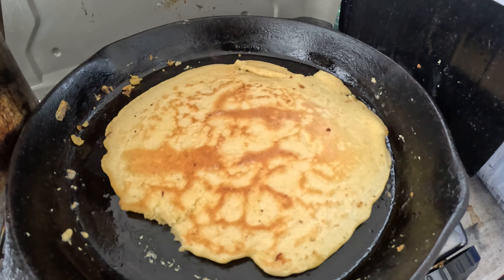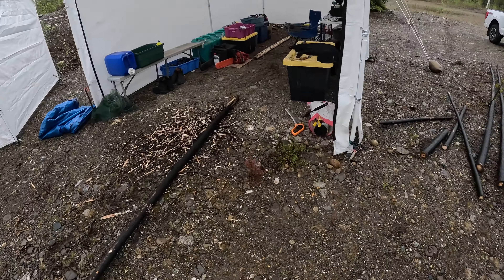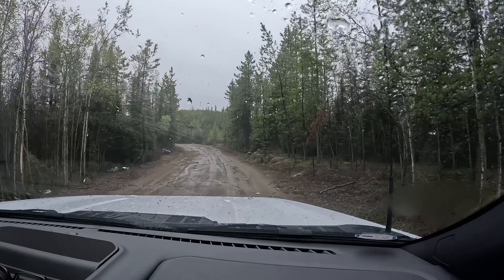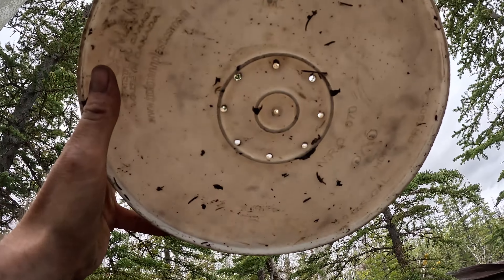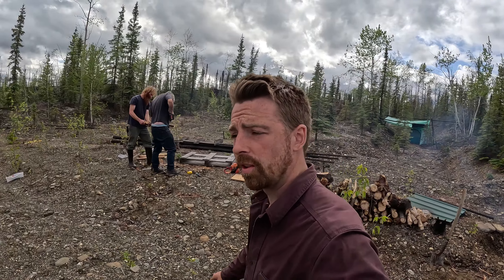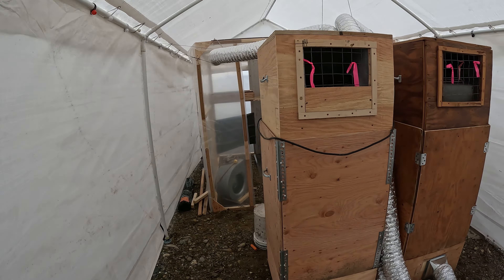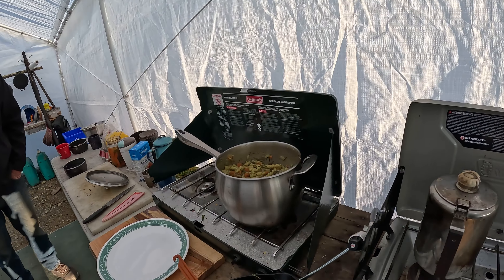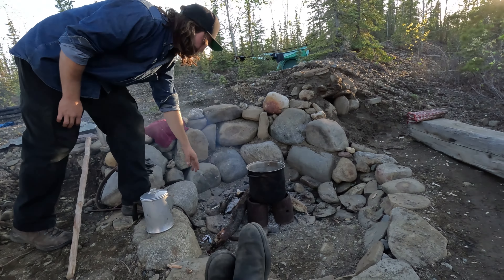Building a Work Camp in the Yukon for MOREL Foraging | Functional Bushcraft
(2023 Morels Episode 6)
*Our Online Store*

In this episode we make good progress on camp as we continue to prepare for the coming morel harvests.

*Timestamps*
00:00 Intro Day 7
00:40 Camp Setup 1
5:05 Road Scout
7:02 Day 8 Camp Setup 2
12:10 Dinner Time
13:40 Day 9 Mushroom Dryer Setup
15:56 Camp and Burn Cinematic
17:58 Second Dinner
19:51 Outro

Original Music by Northern Wild Harvest